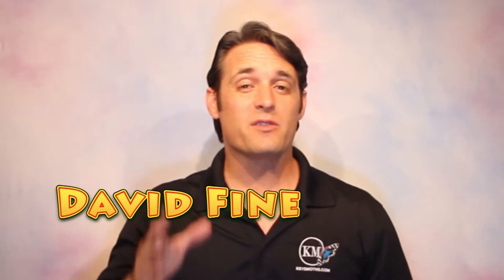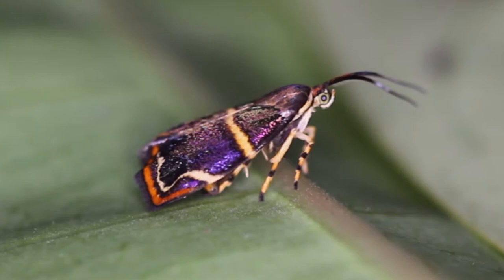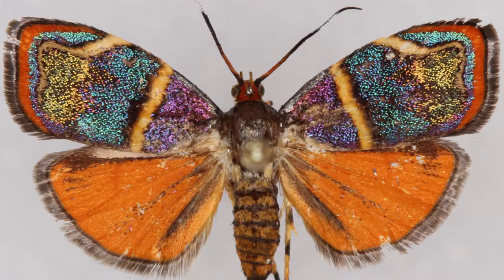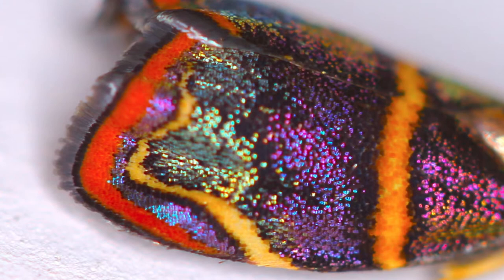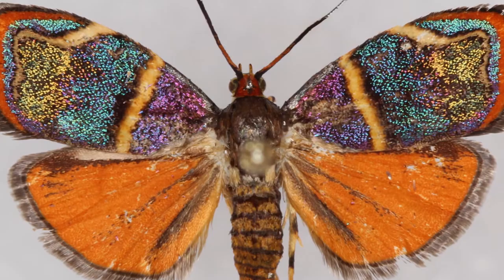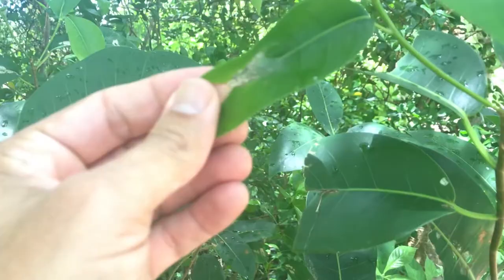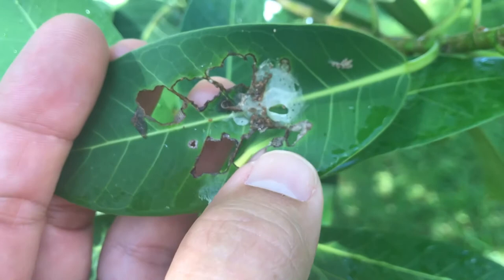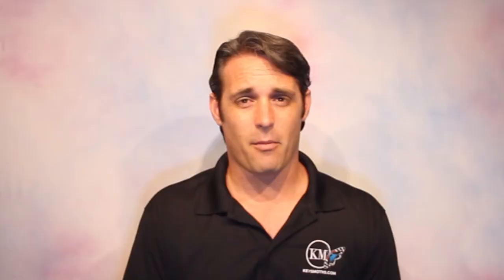Wacky Worms Hemerophila diva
The "DIVA" moth (Hemerophila diva) is, perhaps, one of the most colorful moths in the USA. They live up to their name! This bug is stunning! This video will give you a brief description and the life-history on this South Florida beauty!